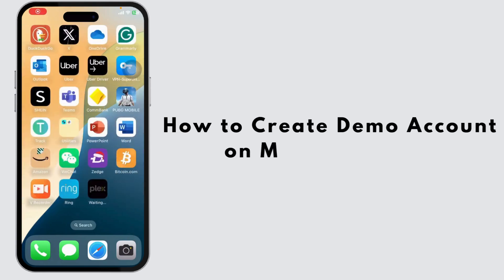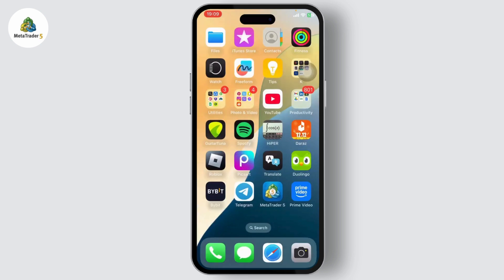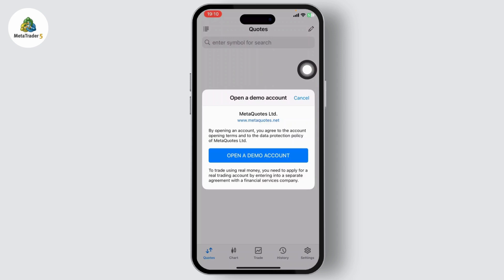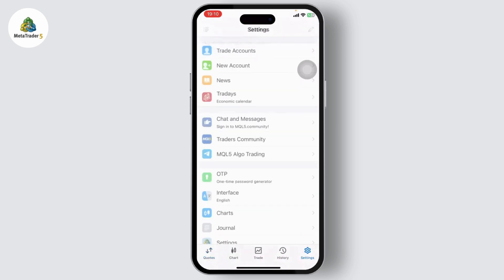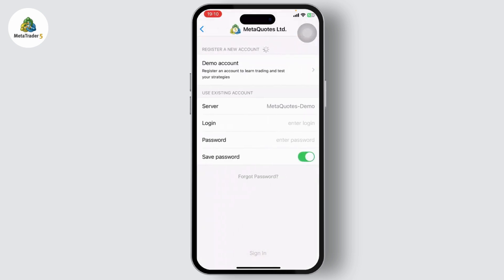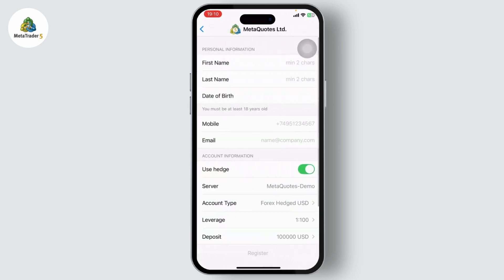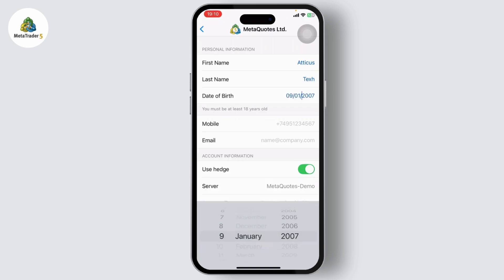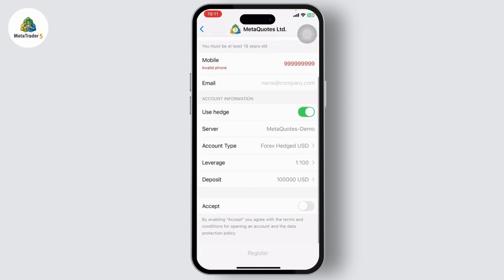How to Create Demo Account on MetaTrader 5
Learn how to create a demo account on MetaTrader 5 with this step-by-step guide! Whether you're a beginner or want to practice trading, this tutorial simplifies the process for you.

In this video, you'll discover how to create a demo account on MetaTrader 5, how to use the platform as a beginner, and how to reset your demo account when needed. Perfect for anyone looking to get started with forex or practice trading strategies.

Timestamps:
0:00 Introduction
0:30 Step 1: Download and Install MetaTrader 5
1:00 Step 2: Creating a Demo Account
1:30 Step 3: Navigating Your Demo Account